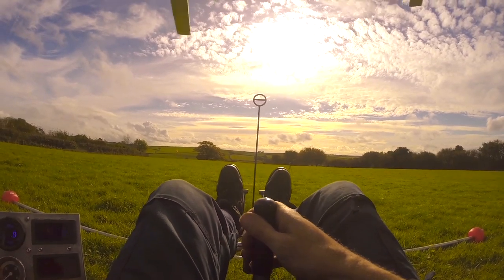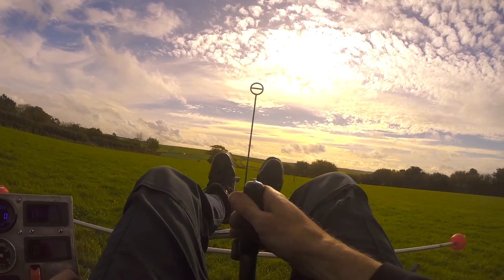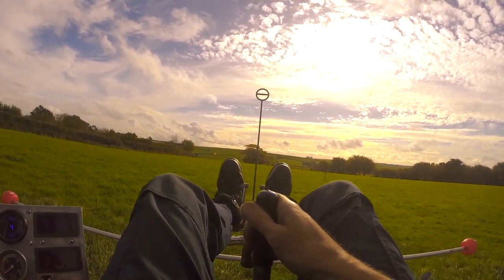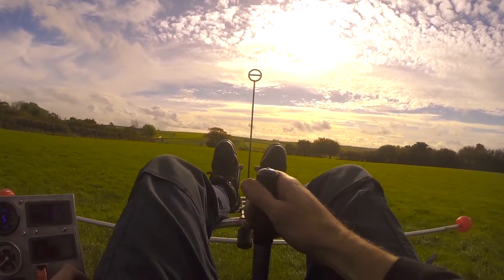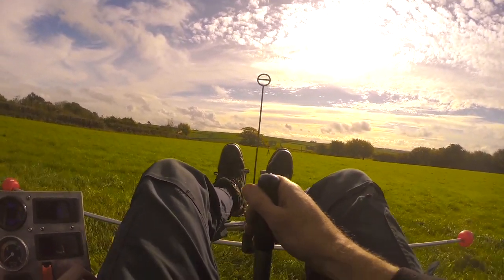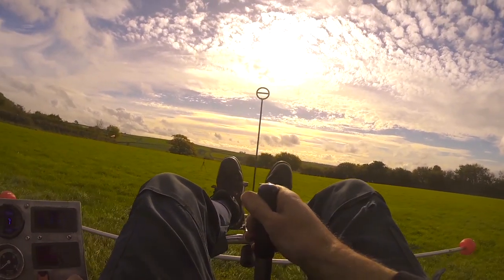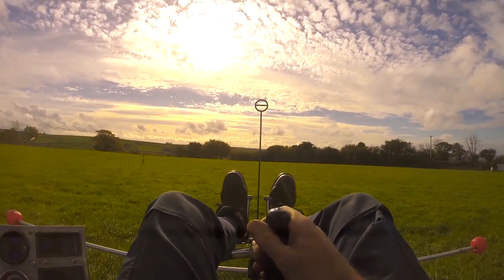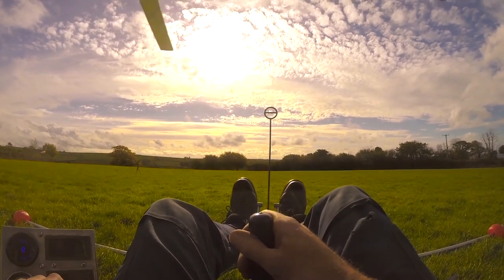New year update, Homemade coaxial Helicopter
Last onboard video footage from the summer, looking forward to more testing after modifications are complete.